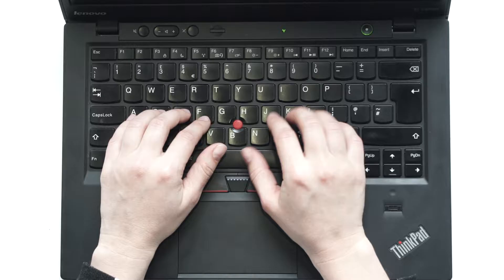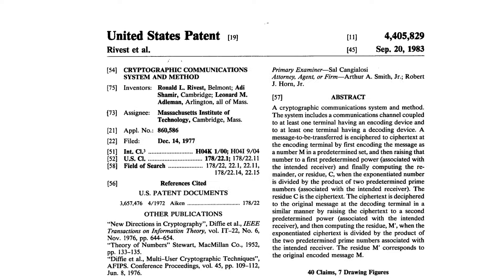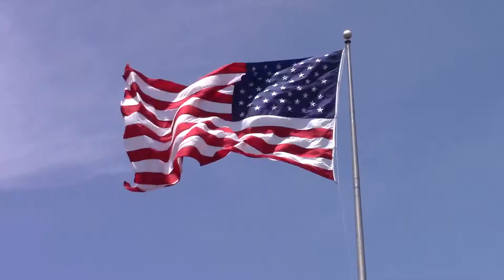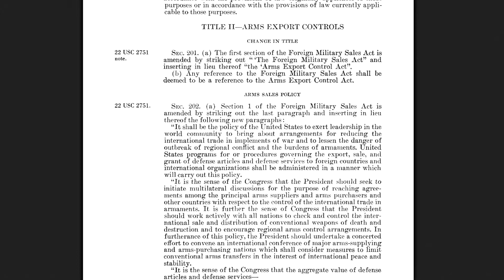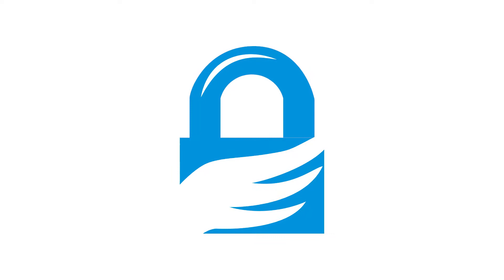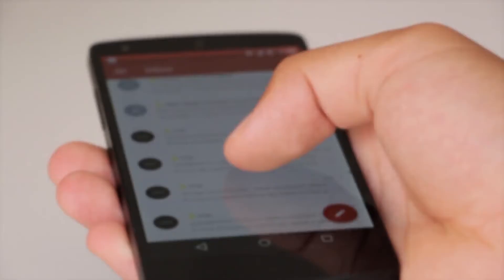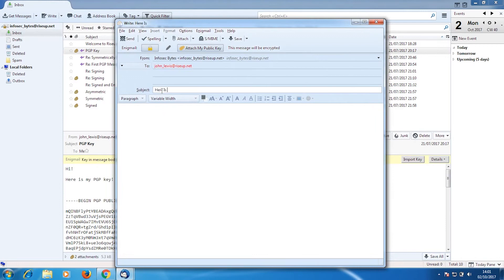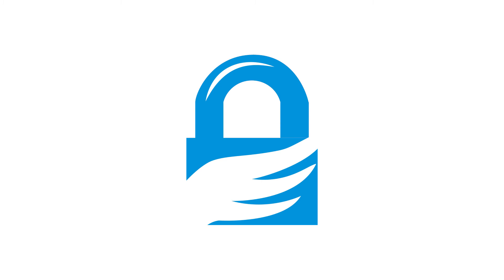Introduction to PGP (Part 3)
You're watching Infosec Bytes, a crash course in information security for journalists. We're based at the Centre for Investigative Journalism in London and supported by the Logan Foundation.

This video is Part 3 of our Introduction to PGP.

Infosec Bytes would not have been possible without invaluable criticism and feedback from reviewers:

Marie Gutbub
Information Security Trainer/Journalist

Jens Kubieziel
Security Researcher

Fabio Natali
Software Developer/Information Security Trainer

Christian Vandrei
Privacy Activist

Daniel Anti-Freeze
Information Security Trainer